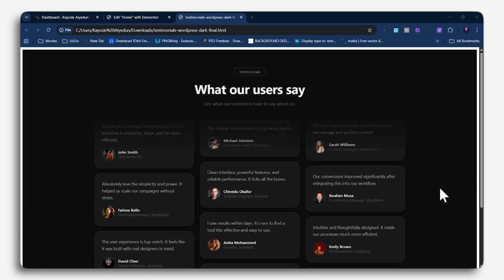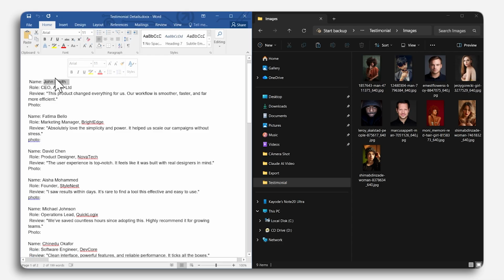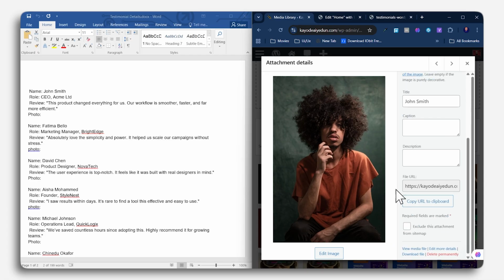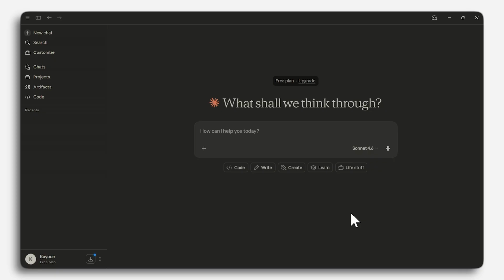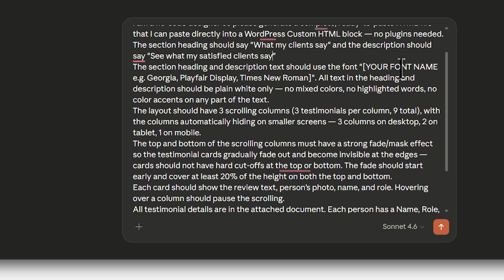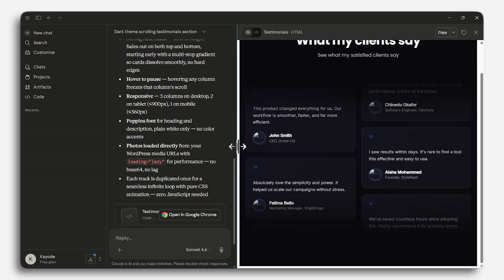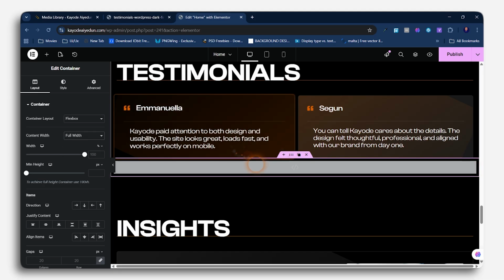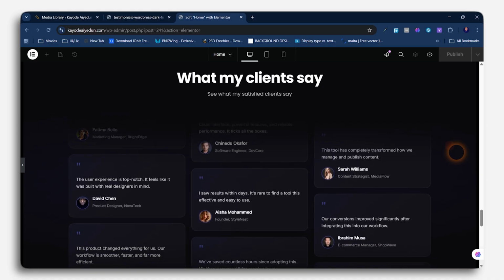Scrolling Testimonials Section in WordPress Using Claude AI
How to Build a Scrolling Testimonials Section in WordPress Using Claude AI

In this tutorial, I'll show you exactly how to use Claude AI to build a beautiful
dark-themed scrolling testimonials section in WordPress — no plugins, no page builders,
and no coding experience needed.

This is a hands-on, step-by-step guide showing a real-world use case of Claude AI for
WordPress designers, freelancers, and beginners. Just describe what you want, let Claude
Write the code and paste it straight into a WordPress Custom HTML block.

✅ WHAT YOU'LL LEARN IN THIS VIDEO:
- How to prompt Claude AI to generate clean, production-ready HTML & CSS
- How to paste the generated code into a WordPress Custom HTML block
- How to build 3 auto-scrolling columns with smooth infinite animation
- How to create a top & bottom fade mask effect for a premium finish
- How to make the section fully responsive (desktop → tablet → mobile)
- How to display client photos, names, roles, and review text beautifully
- How to get a professional result in minutes — with zero coding knowledge

🤖 WHY USE CLAUDE AI FOR WORDPRESS?
Claude AI is one of the smartest AI tools available for web designers today. Instead of
spending hours writing HTML and CSS from scratch — or paying a developer — you simply
describe what you want and Claude builds it for you. This tutorial shows you exactly
how that workflow looks inside a real WordPress project.

🎨 WHAT WE BUILD IN THIS TUTORIAL:
→ Dark theme scrolling testimonials section
→ 3 columns scrolling at different speeds for a natural, organic feel
→ Strong top & bottom fade mask so cards appear and disappear smoothly
→ Hover-to-pause interaction on each column
→ Fully responsive — 3 columns on desktop, 2 on tablet, 1 on mobile
→ Client photo, name, role, and review on every card
→ Lightweight & fast — no plugins, no JavaScript, no bloat

If you can copy, paste, and type a sentence, you can build this with Claude AI.

👍 LIKE if Claude AI just saved you hours of work